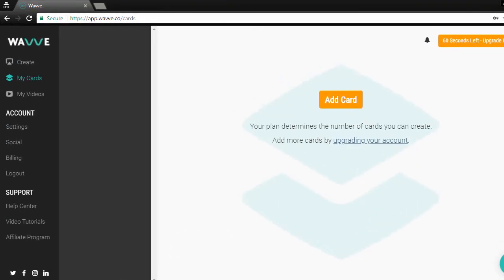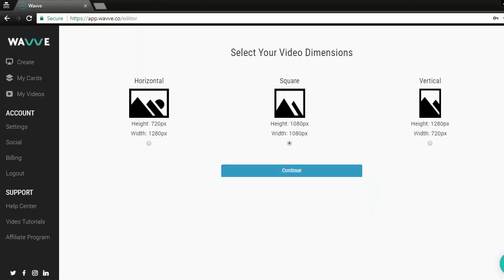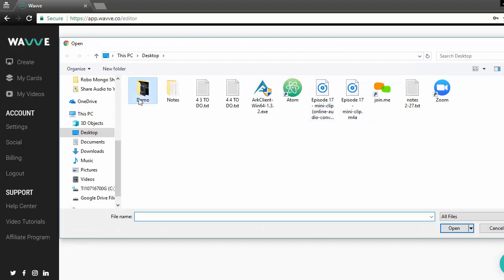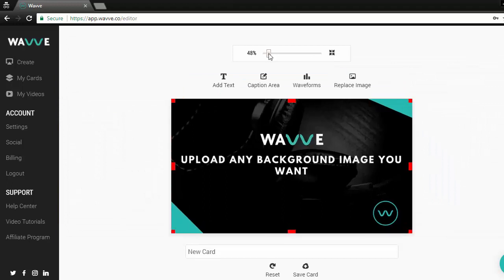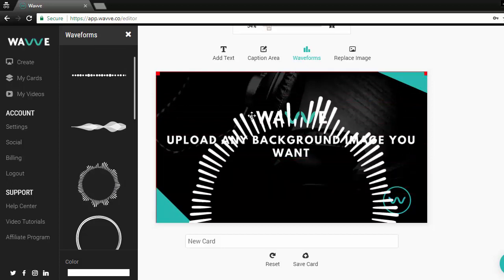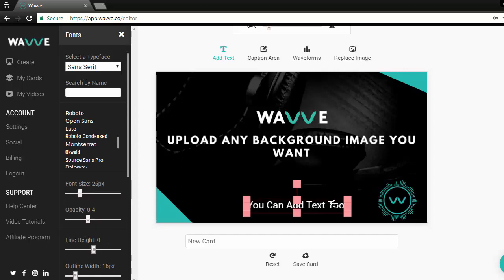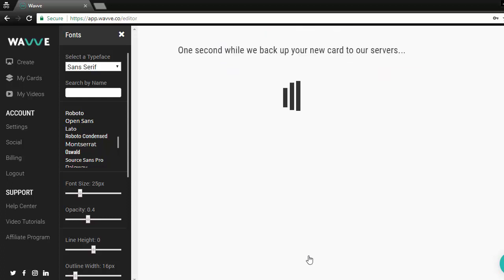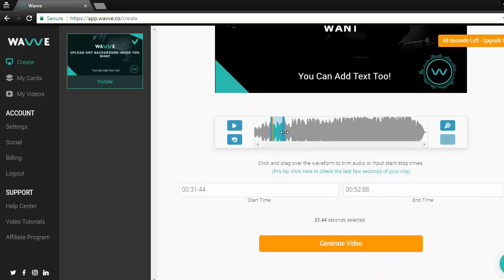How To Upload Audio To Youtube (With Waveform Animations)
Learn how to upload audio clips to Youtube with waveform animations using Wavve.

If you are a podcaster, musician, or create any type of audio, this video explains how to use Wavve to turn audio into video clips with waveform animations. Great for sharing clips of your podcast, music, etc., to Youtube and other social platforms.